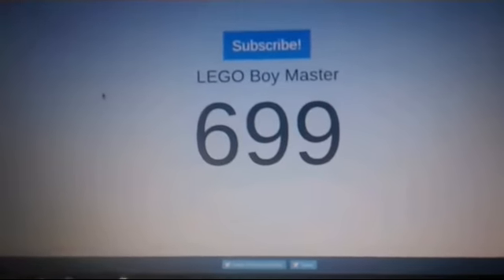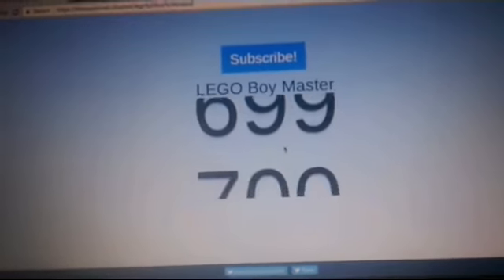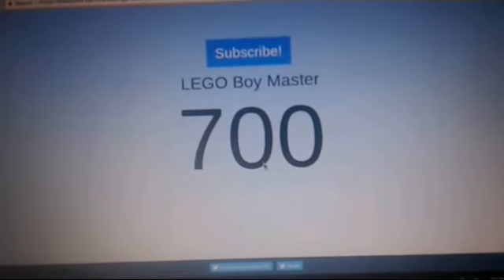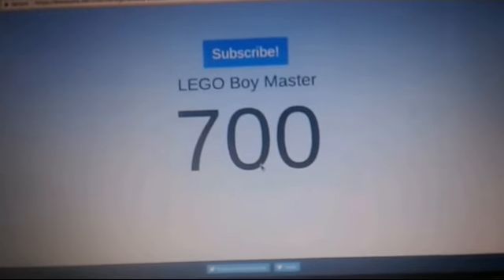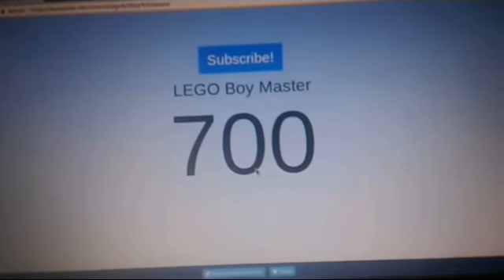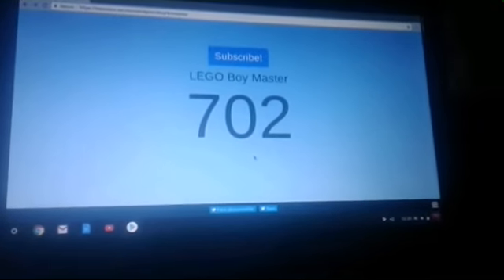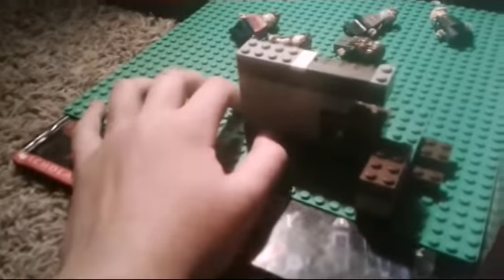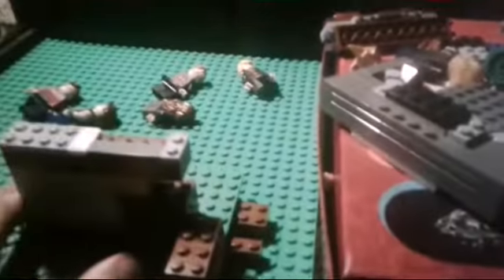700 SUBSCRIBERS (Set Up Tour)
YEEEEEEEEES WE FINALLY GOT 700 SUBSCRIBERS. Next sub specie is 1000 subscribers